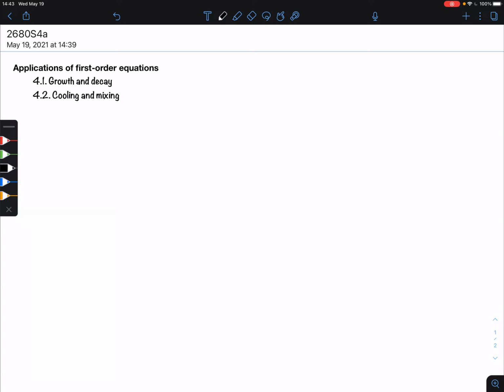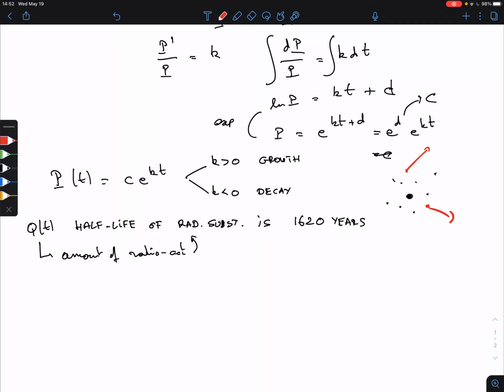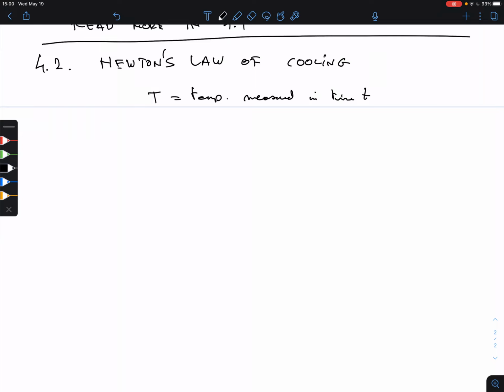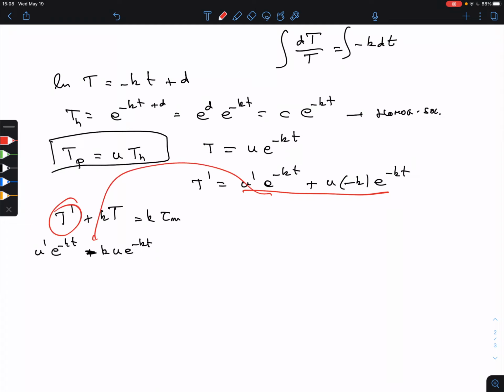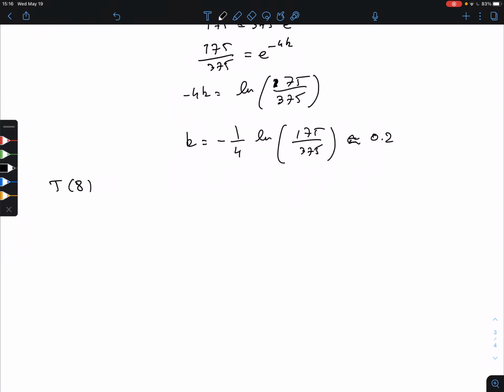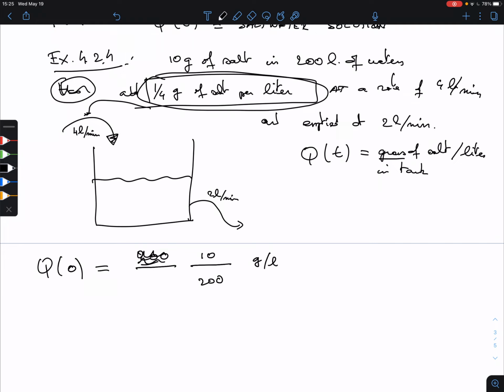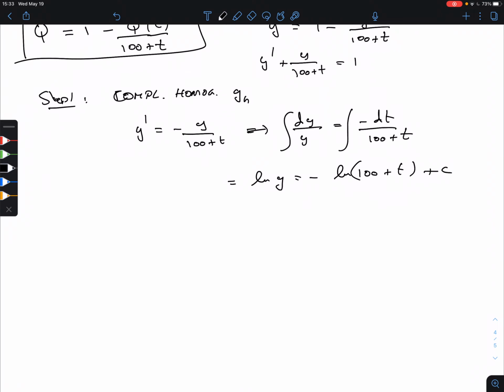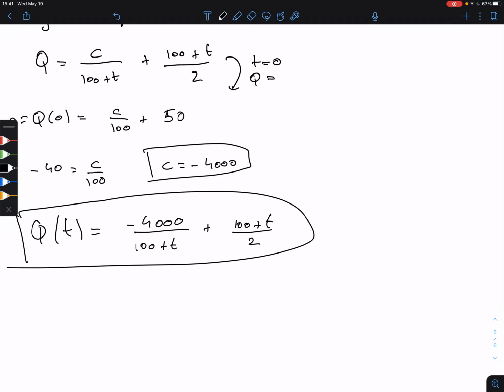2680S4a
Applications of first-order equations:(4.1) growth, decay, and (4.2) cooling and mixing